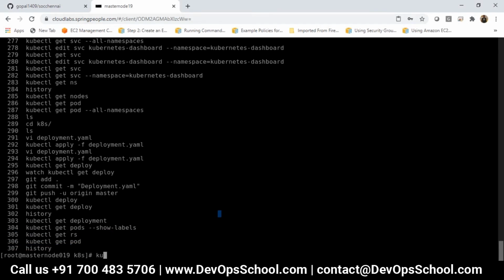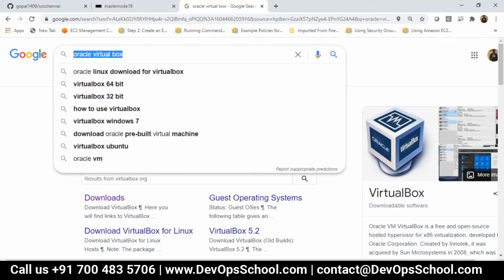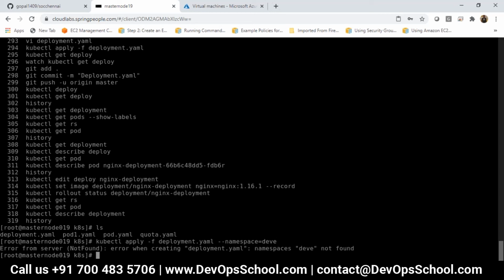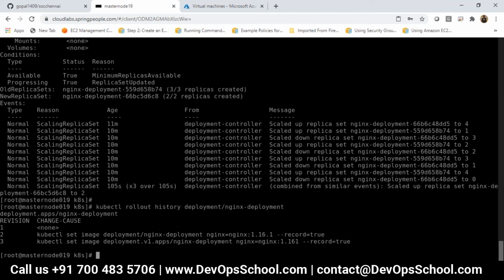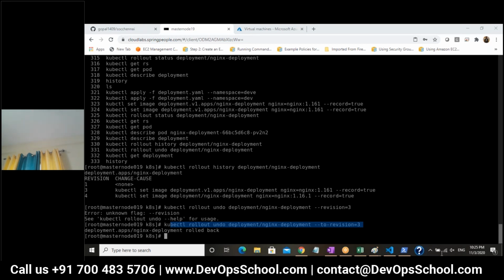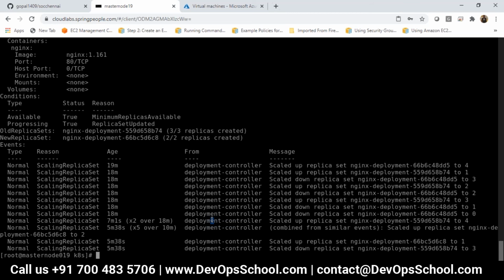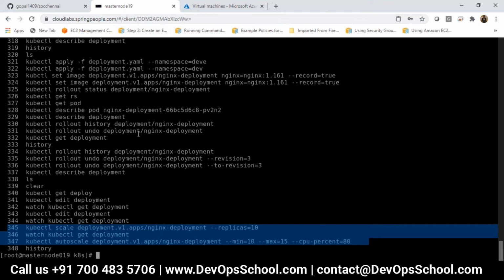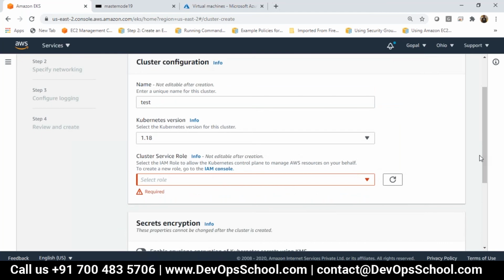Kubernetes Docker Crash Course 2020 - Session 3 { Part 02 Out 06 }